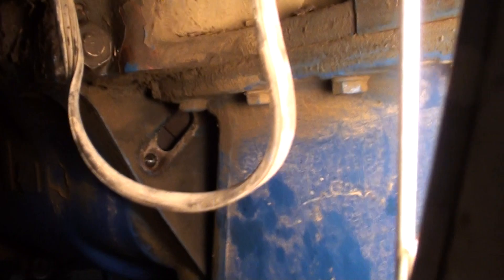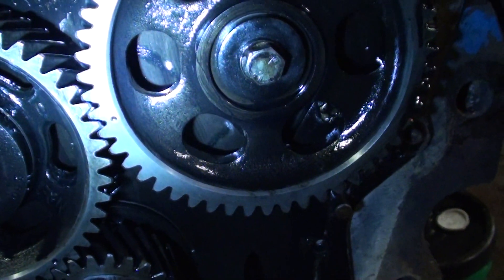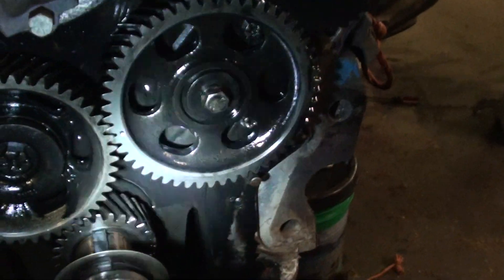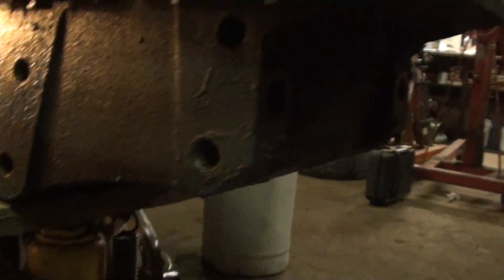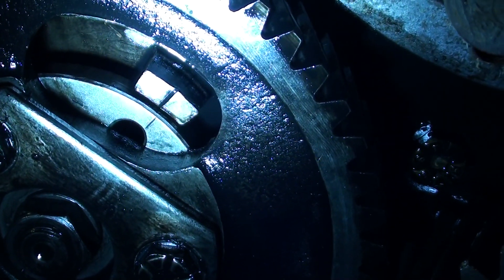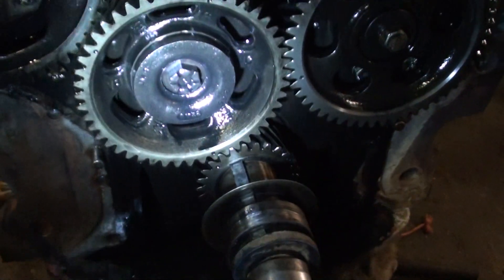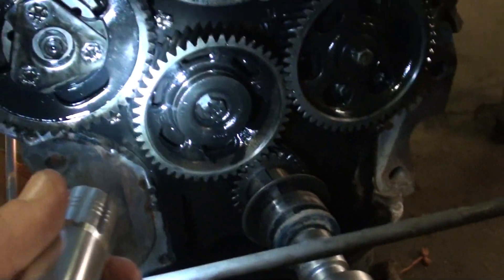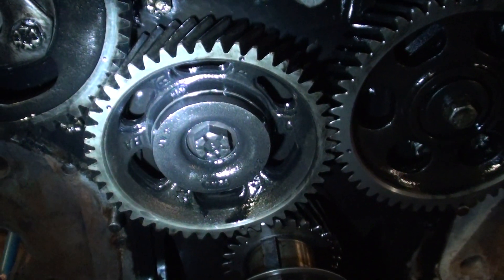Ford 9600 Timing troubleshooting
In our quest to figure out why this Ford 9600 has no power, we have pulled the front end off and are checking the timing. We'll take off the Idler gear, and get it back on so the crankshaft and aux shaft punch marks are lined up. Then we'll see if the injection pump/crankshaft /aux shaft  are all orientated correctly.